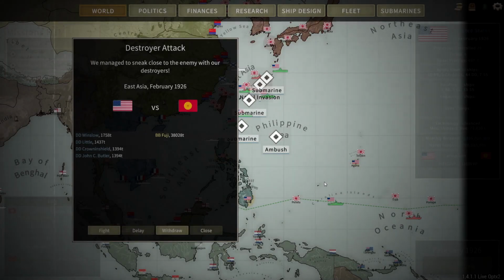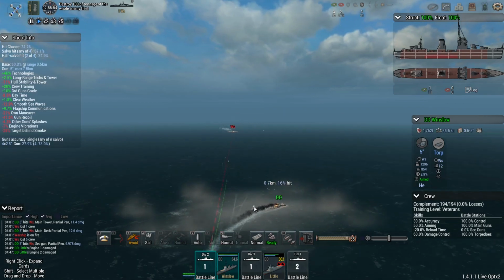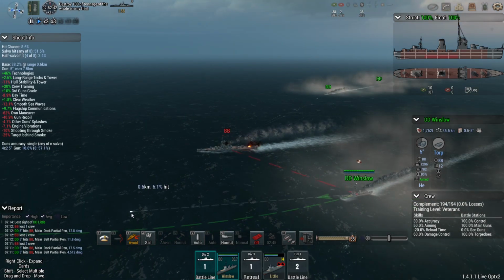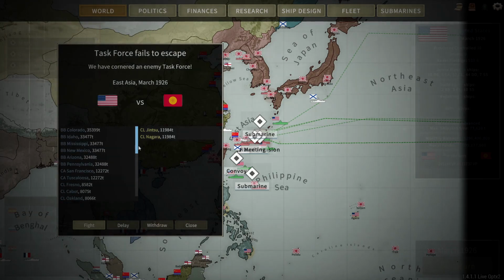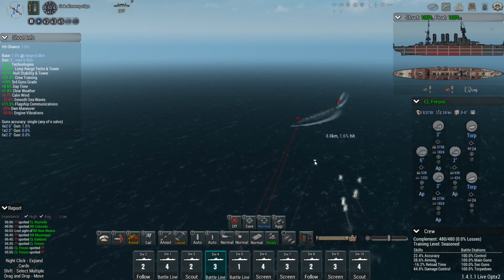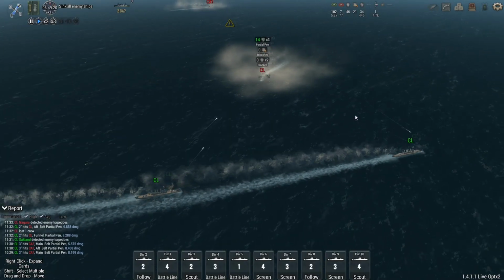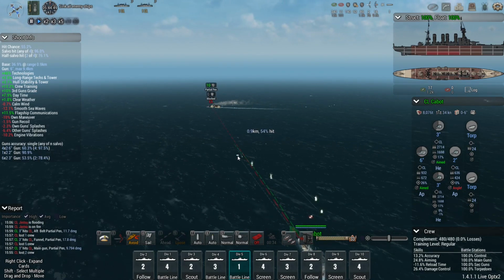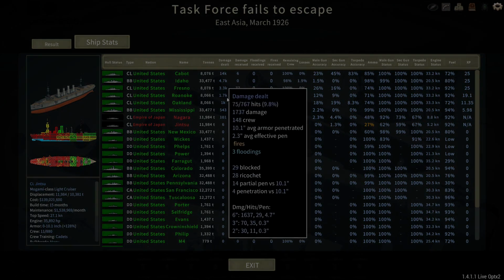Unfavourable Odds - Ultimate Admiral Dreadnoughts USA 1920 Campaign - Ep 26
In desperation, the IJN tries to stop the invasion of Okinawa, both by ferrying troops from Formosa, and by sending ships into suicide missions against the American fleet. This can only end one way...